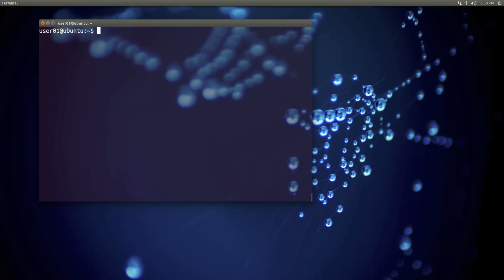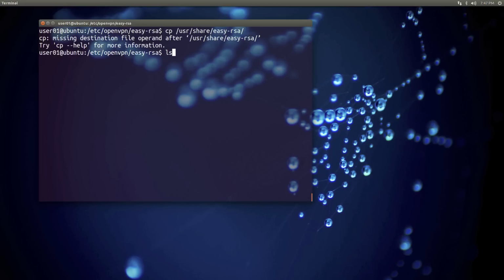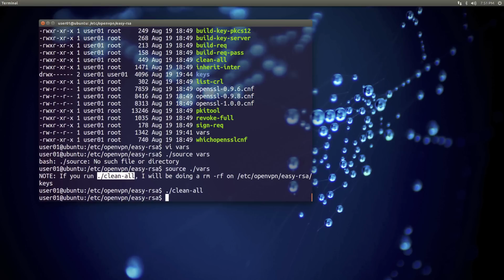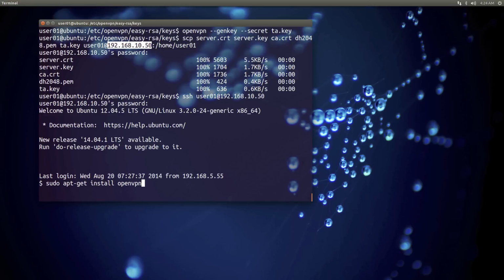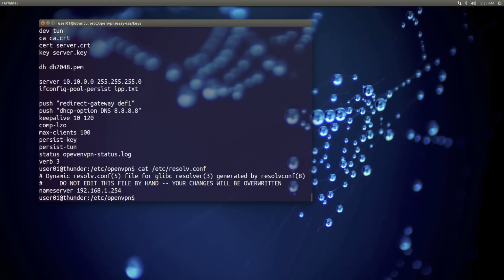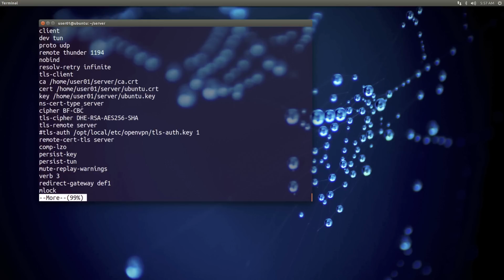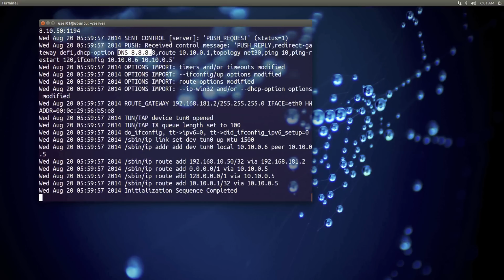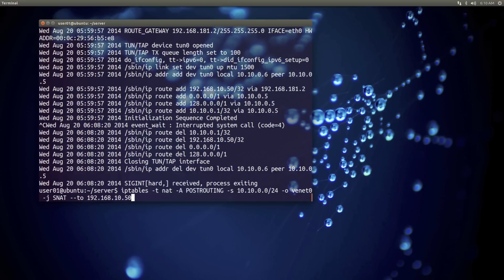Configure OpenVPN Client and Server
Configure two Ubuntu boxes to as client/server. This covers end to end setup,  Including installing OpenVPN and setting up the Certificate Authority(CA)
Update: Before you start you might need to locate the easy-rsa package. I just created a part 2 on how to get that package